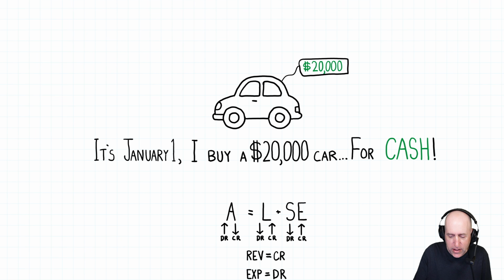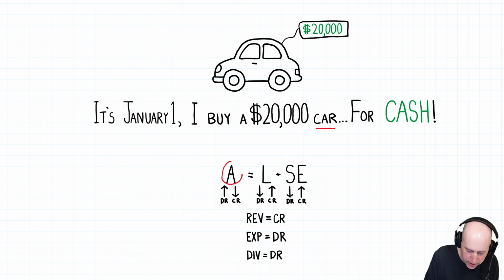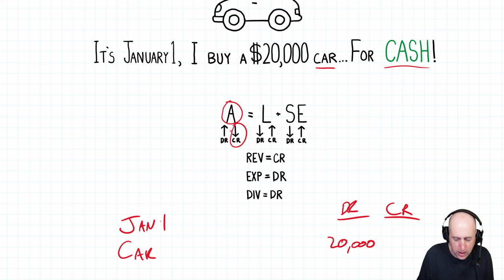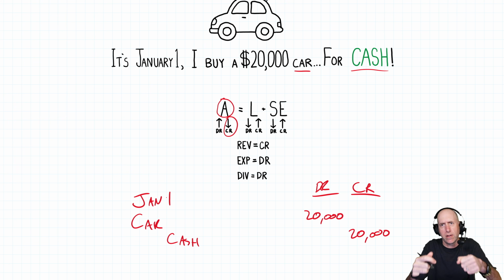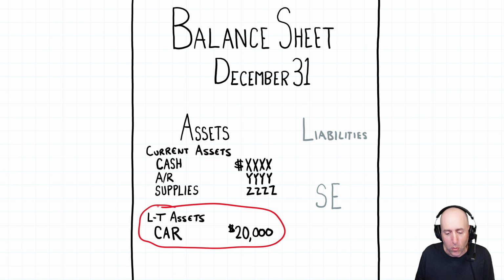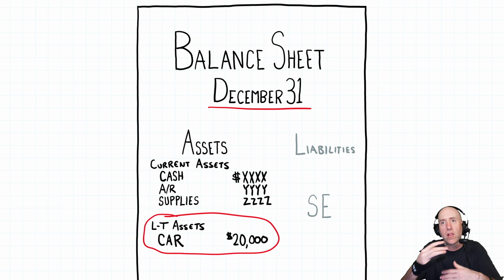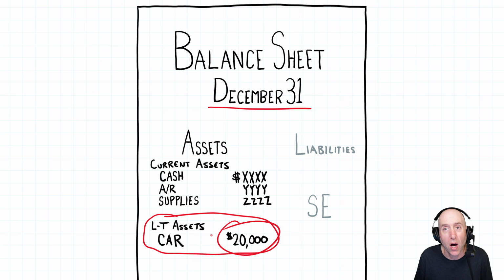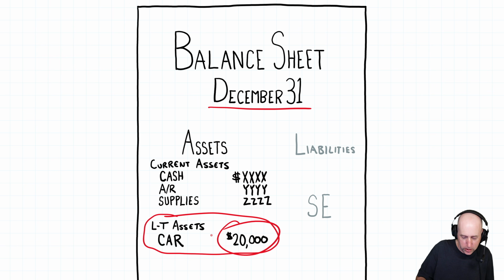FA12 – Adjusting Journal Entries Explained - Accounting Tutorial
📊 Module Overview (FA12–FA17):
Learn how to record adjusting entries for prepaid insurance, depreciation, accruals, and unearned revenues. This module also covers how to prepare an adjusted trial balance and complete the accounting cycle with closing entries.